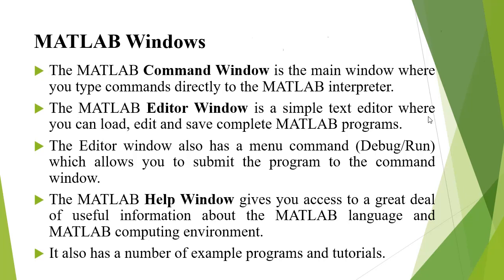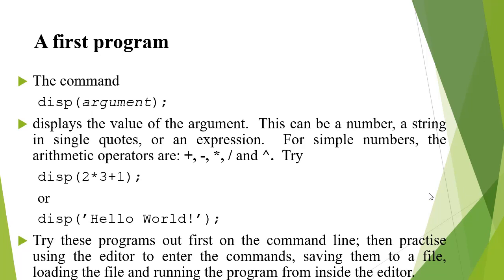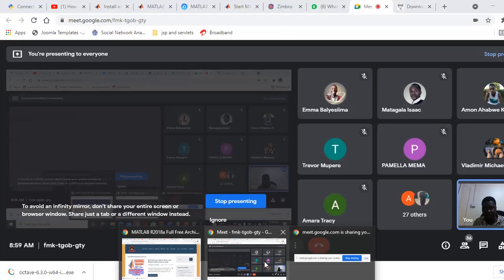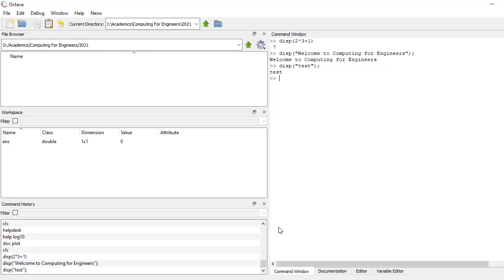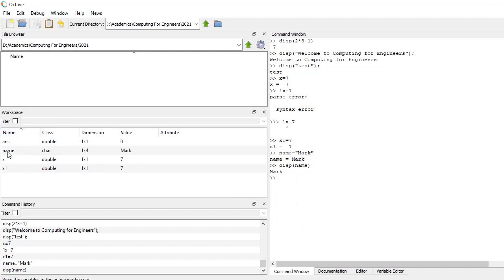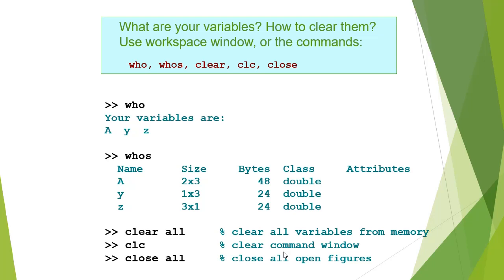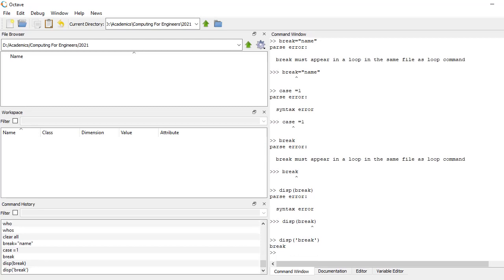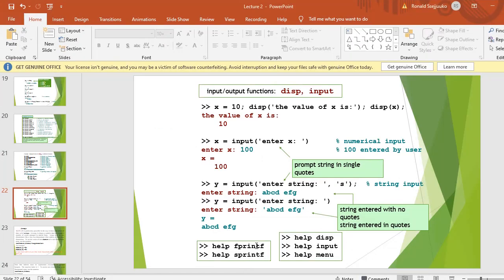Programing Environment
Matlab programming environment